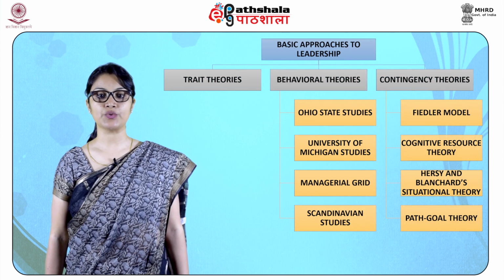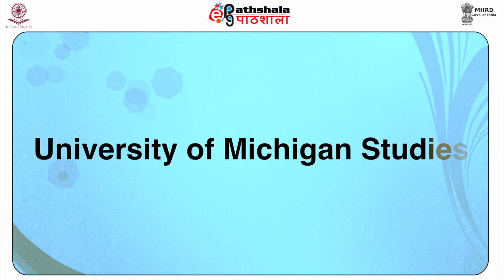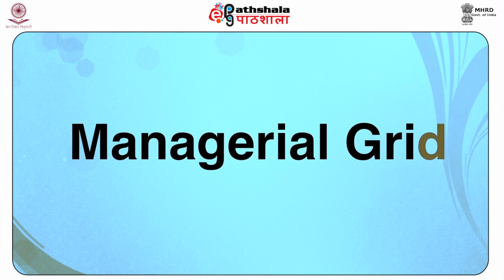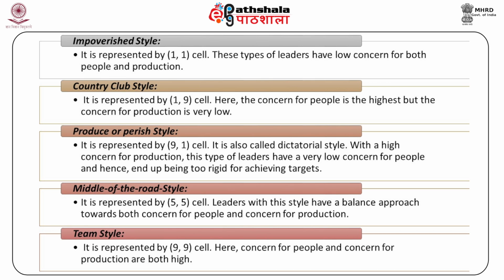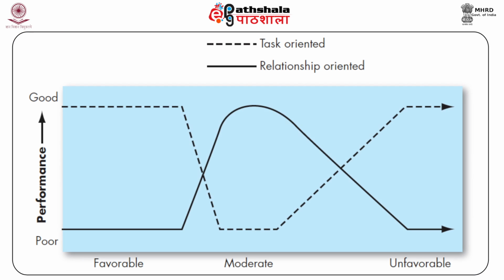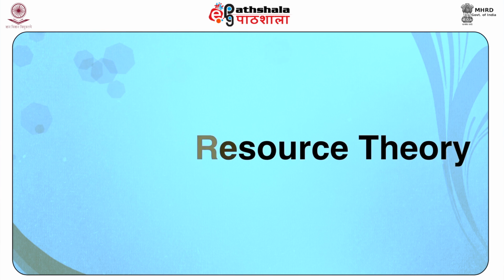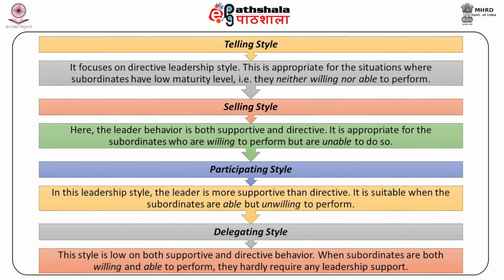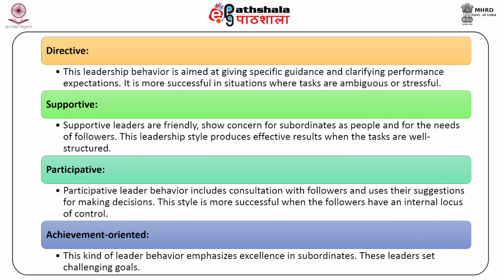Basic approaches to leadership (PSY)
Subject: Psychology
Paper: Organizational behavior
Module: Basic approaches to leadership
Content Writer: Dr. Dimpy Mahanta